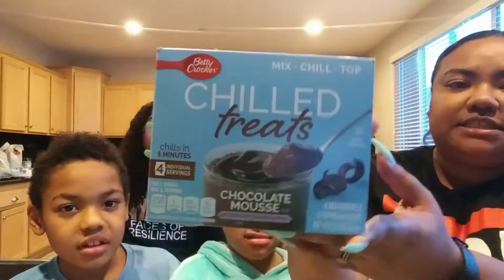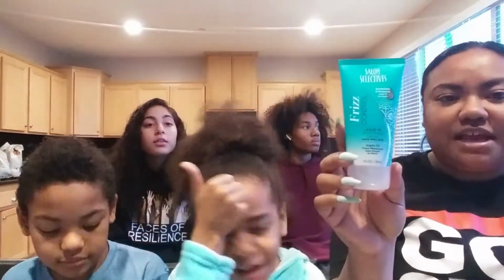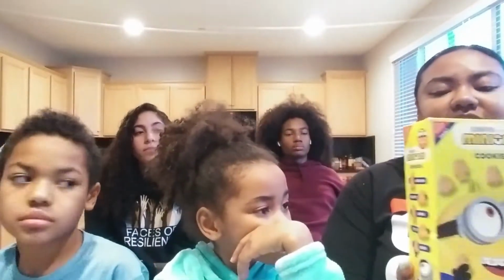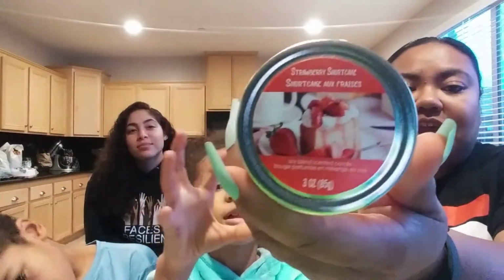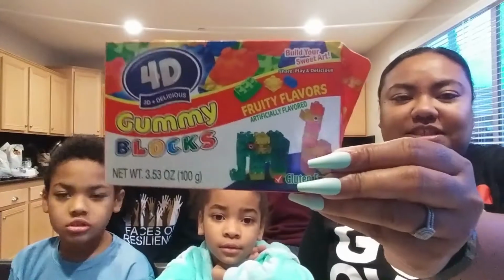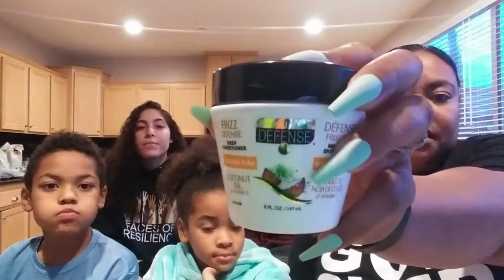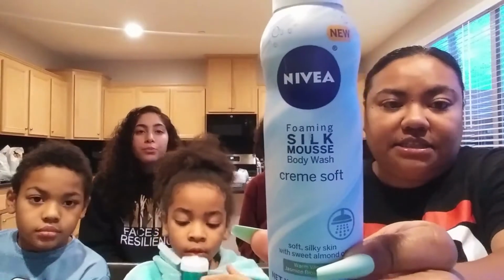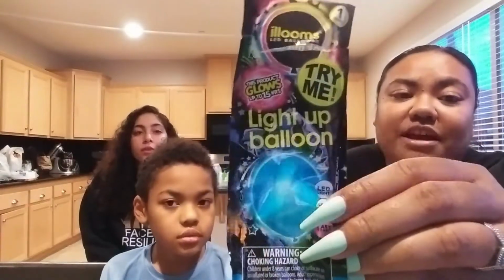Dollar Tree Product Review! What you should buy and What you should NOT buy!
Hey Youtube Fam and Friends!
This time I have the whole hang with me to share our thoughts on products I have hauled from Dollar Tree. See what you should and shouldn't buy. Let me know down below in the comments products you tried and liked.

Chrissy!